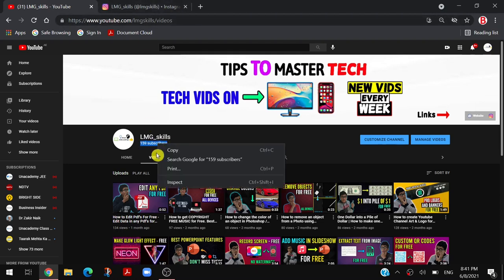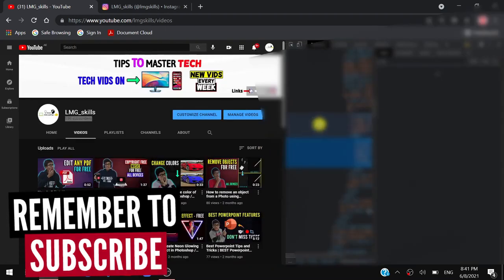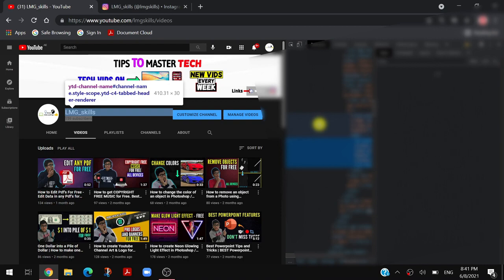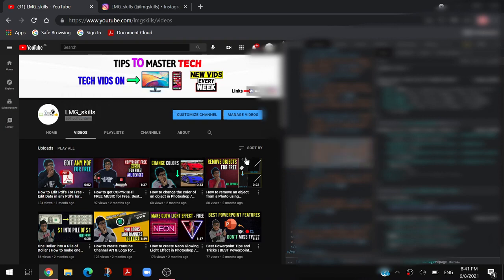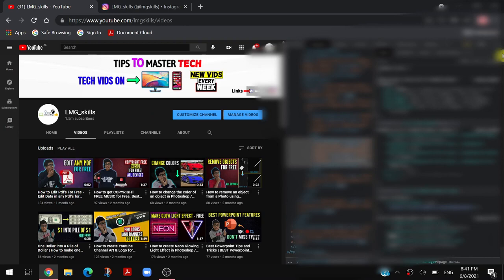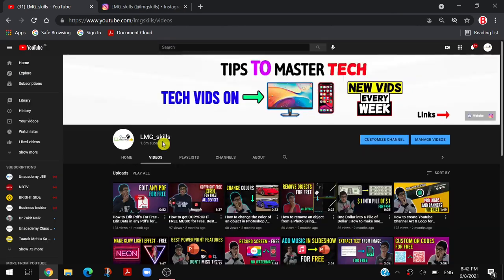Edit Anything on a WEBSITE !! ?? - How to edit the contents of a Website on ANY DEVICE ??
This tutorial explains how you can edit any content on any website / webpage. By this technique teaches you how you can Edit / change anything on a Website / change the display of a website using simple Methods with the inspect element on the websites. This method is really useful and simple to easy as i have explained it in a step by step method. This technique can be done on any browser and it works on any device so it's reallly cross functional and easy to use.

This method will also help you to increase your productivity on websites and boost your computer skills. On my channel you can find various other tips and tricks regarding computers, Artifical Intelligence, Game Development, web development, programming etc..

his channel has also got videos on Computer Tips and Tricks, Computer Skills, A.I, python programming, Game Development etc..

Hope to see you again in another awesome Video..